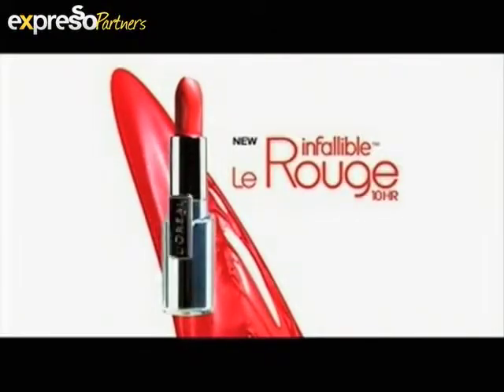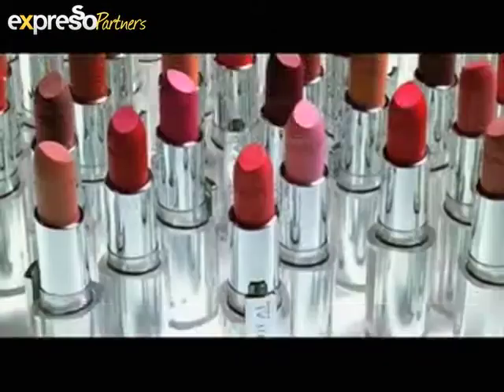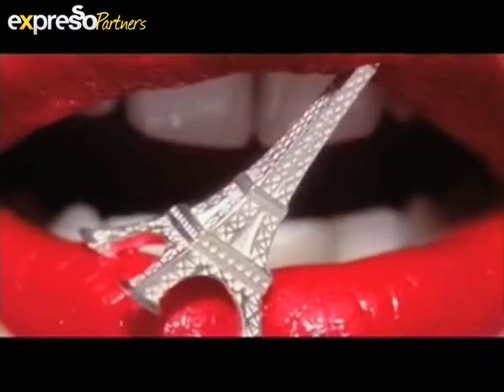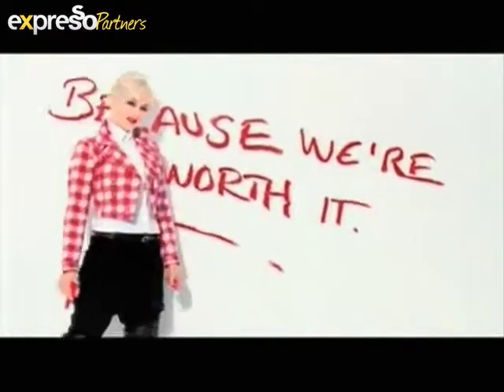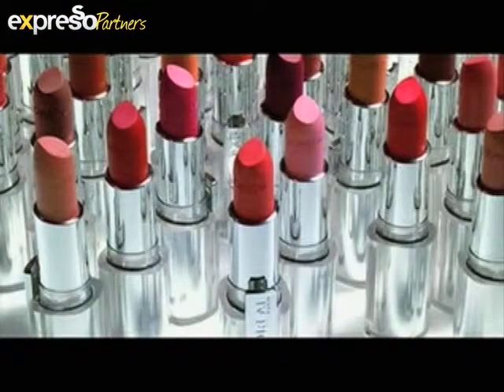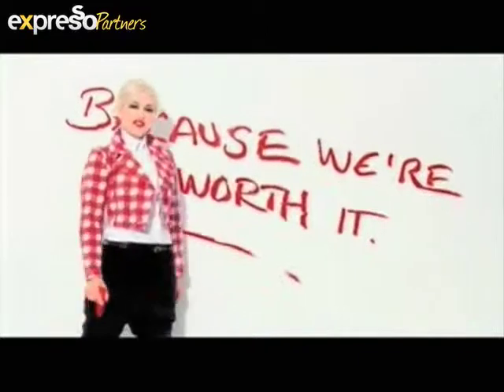Loreal: Red Lips (23.07.2012)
Throughout history, women have been painting their lips red. Sure, in the recent decades, pastels are popular too, but red lips are the ones that get the second glance, drawing attention to every pout, the slightest smile.. on beautiful lips, red lipstick can hold a man's gaze. Okay, granted, on a beautiful woman, his gaze would wander elsewhere too, but red lips demand attention.